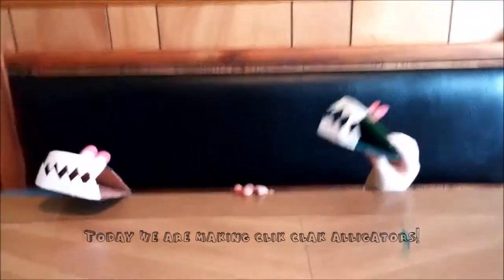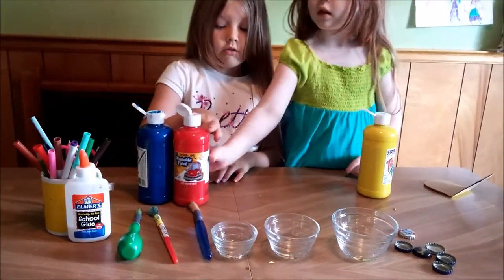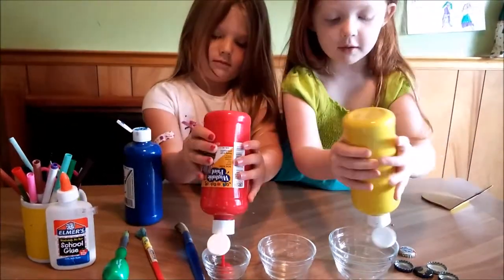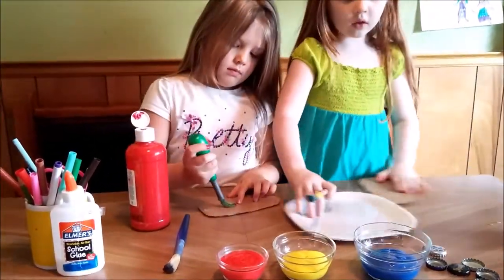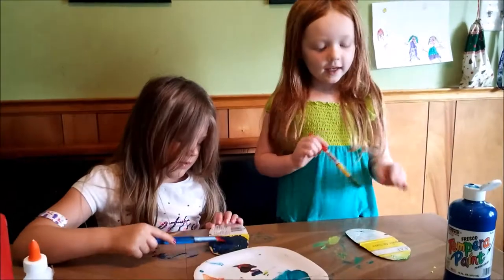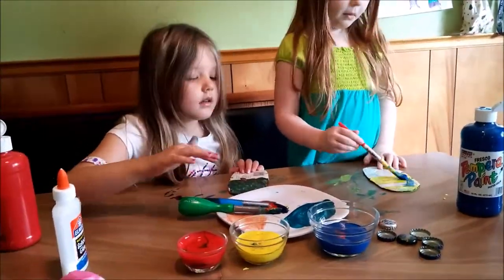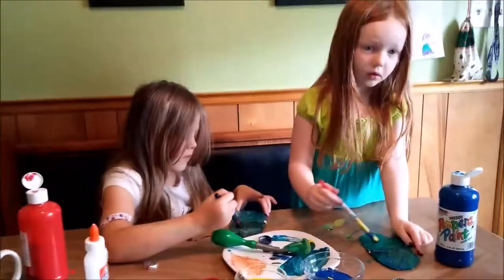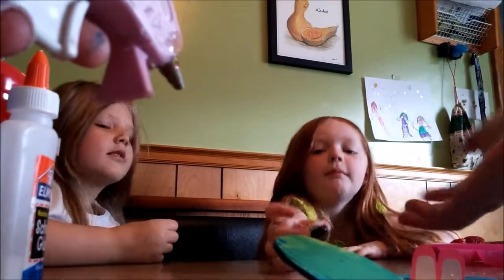Adalai & Olivia's Clik-Clak Alligators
Olivia from crafting fool joins Adalai to make "clik-clak" Alligator crafts using cardboard, paint and bottle caps!